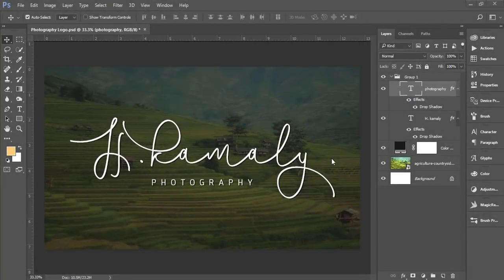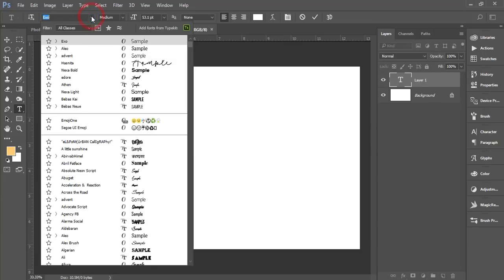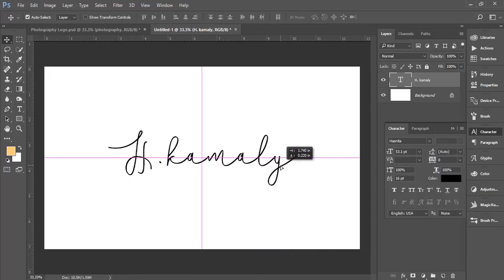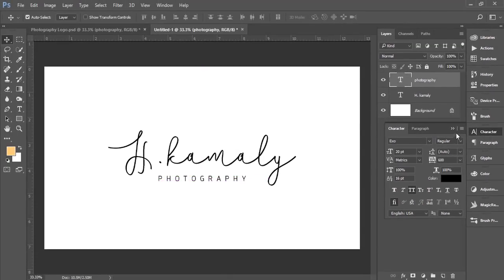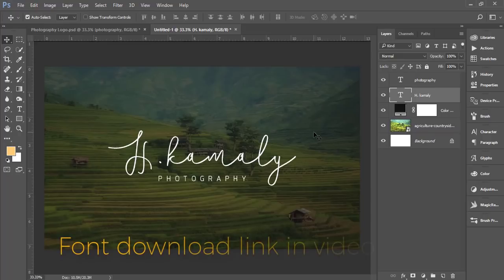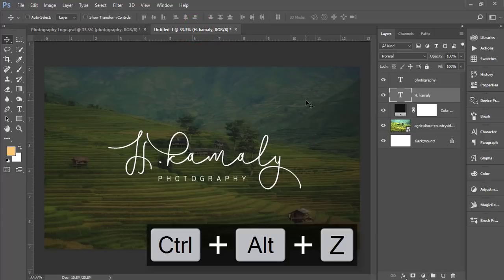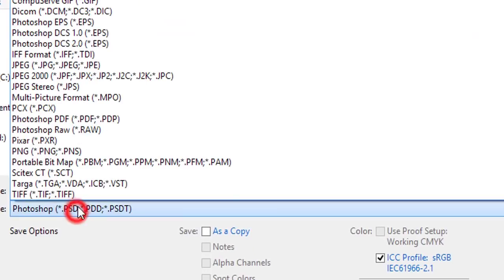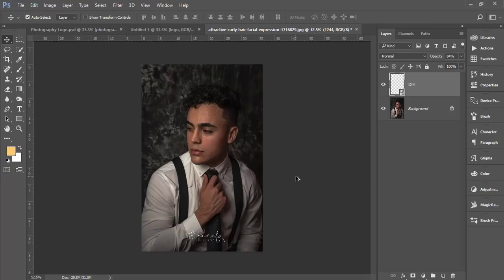How to make Signature logo for Photography in Photoshop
Hi Everyone i am gonna show you a new thing today. How to make Signature Type Photography logo in Photoshop. How to make Signature_logo for Photography_logo in Photoshop

More Tutorial About Logo/Typography/ Signature